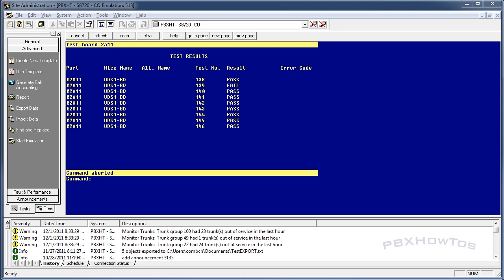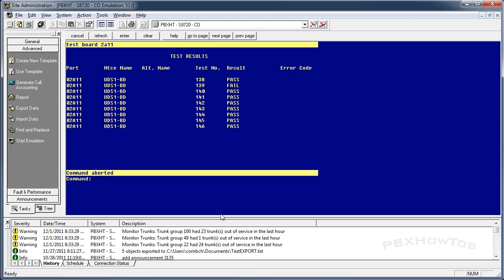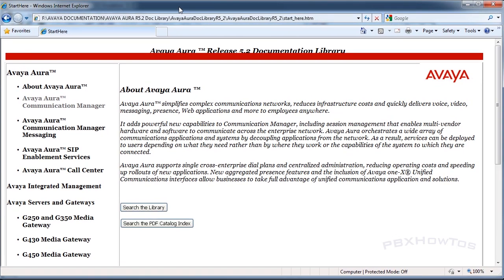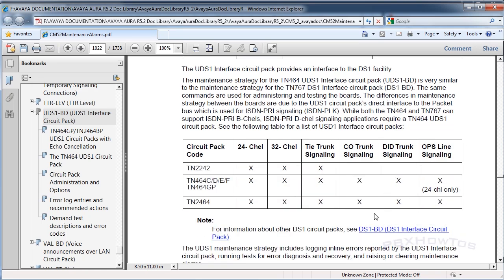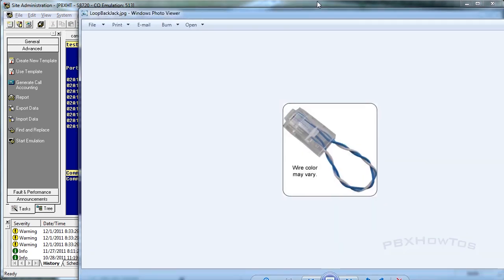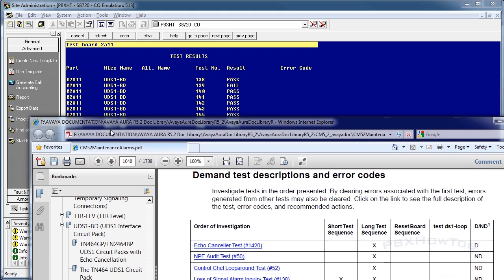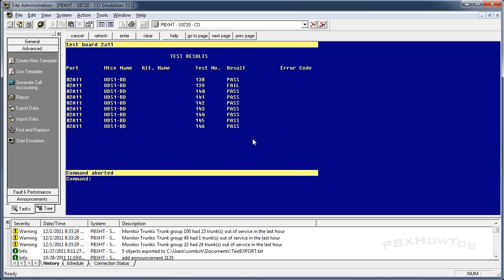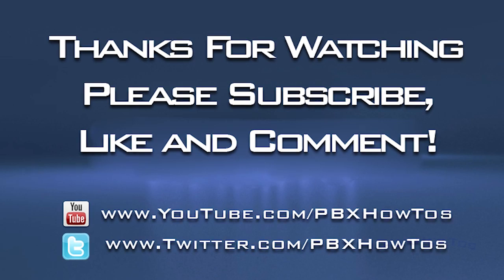T1/ISDN-PRI Trouble Isolation Talk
Video Topic: T1 ISDN-PRI Trouble Isolation
System: Avaya Communication Manager/IP Office/Etc.

I talk about how the basics of T1 trouble isolation. Just refer to the Avaya Aura Communication Manager Alarms manual for more information. Click on Documentation and select the system and version for your PBX.